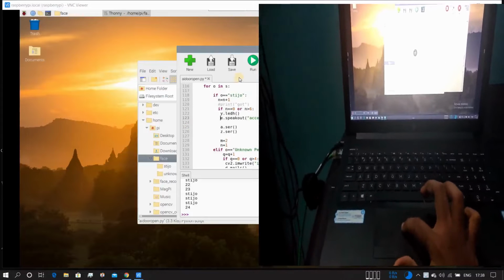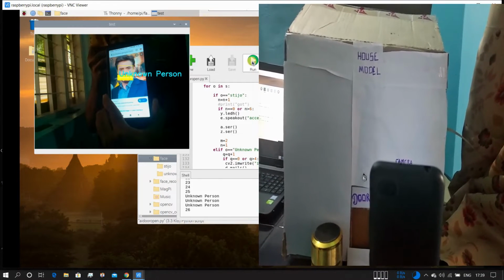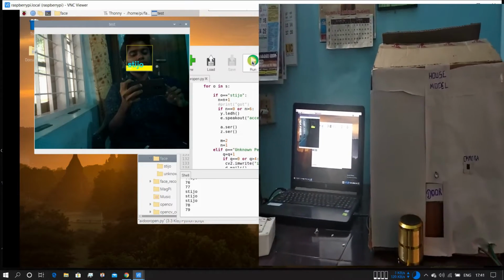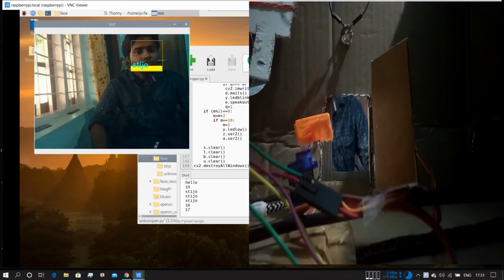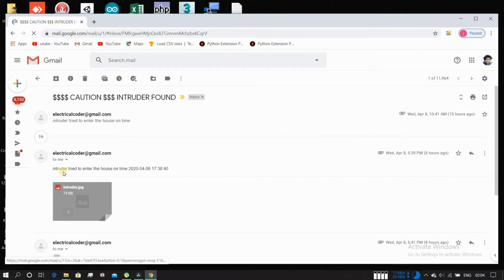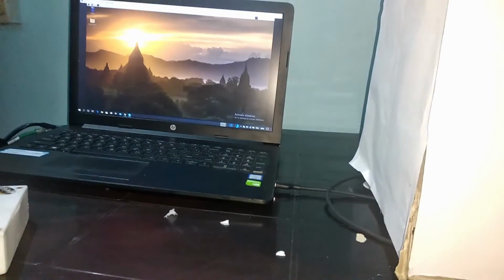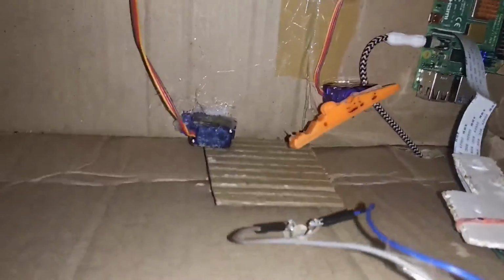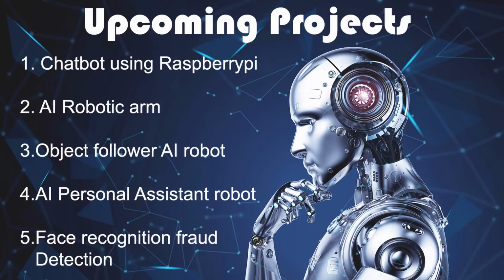Face Recognition Based Door Unlock Using Raspberry Pi 4B + Intruder Email alert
Offical name @stijo joseph

The face recognition is trained with the house owners face in this case my face.
The door gets unlocked with two servo motors connected to Raspberry pi  4 and open when i appear infront of the camera and
if another person appears the door wont be open and his picture will be taken and will be sent

10 Interesting Artificial Intelligence (AI) Projects and Use cases

Project 1: Iron Man Jarvis AI Desktop Voice Assistant | Python Tutorials For Absolute Beginners #120
Abu tawfeeq Atiya